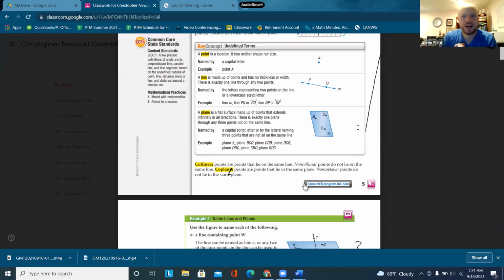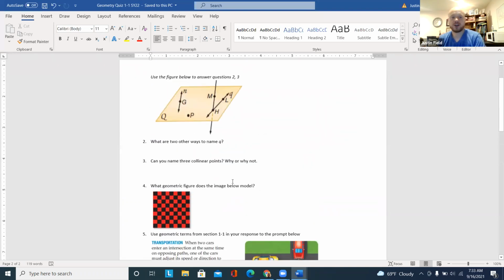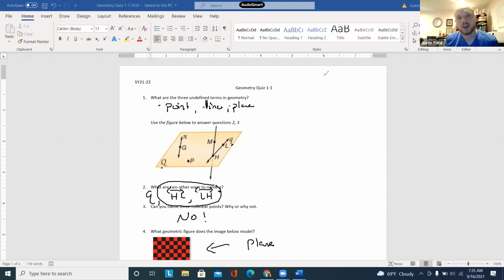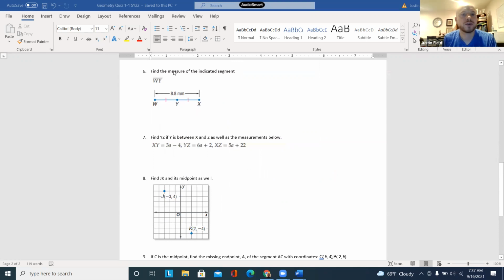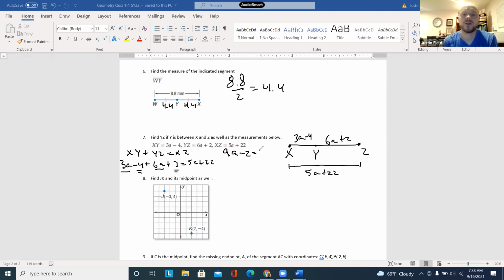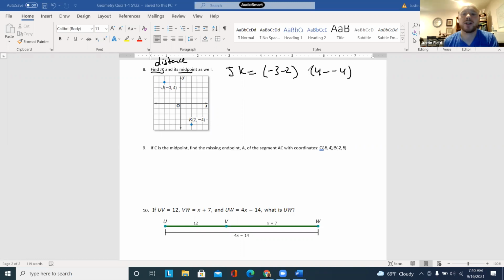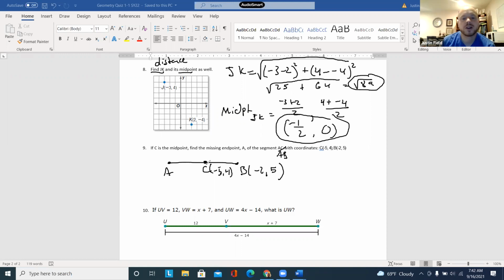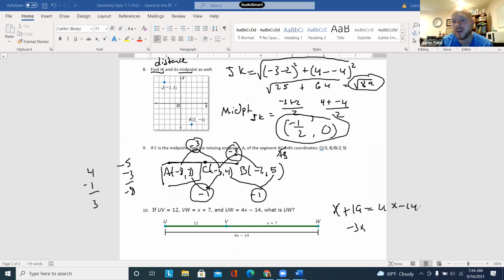Geometry Quiz 1 1 Solutions for SY22